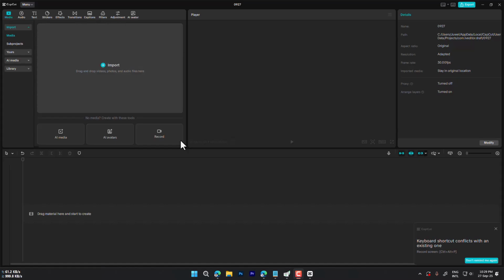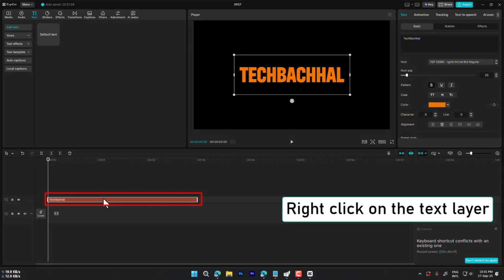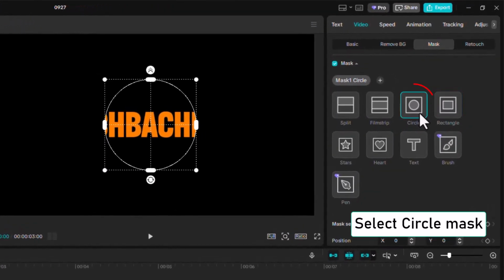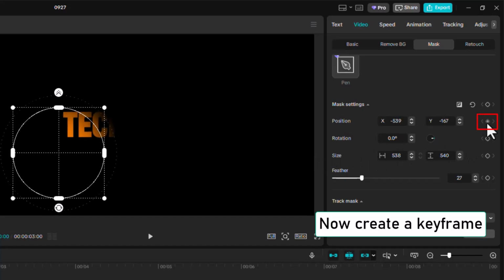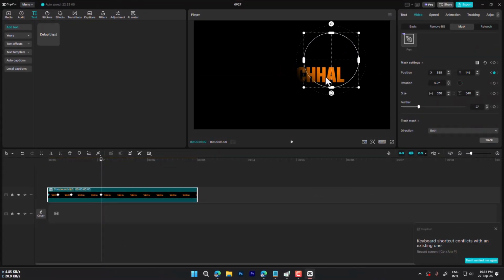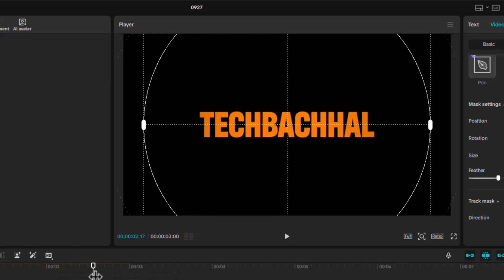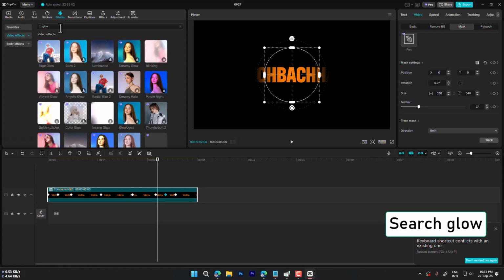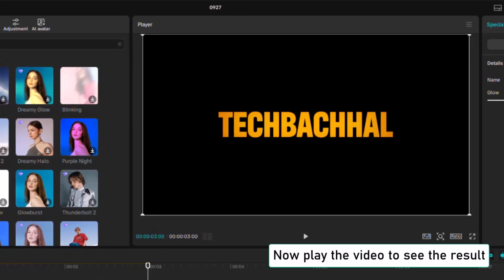How to make spotlight mask effect in Capcut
Want to add a cinematic look to your edits? 🎥 In this tutorial, you’ll learn how to create the spotlight mask effect in CapCut step by step. This powerful effect lets you highlight a specific subject while dimming the background, making your videos more professional and dramatic.

In this CapCut tutorial, you’ll discover how to:

Apply the spotlight mask effect in CapCut.

Use masking and keyframes to control the spotlight.

Make your videos stand out on TikTok, YouTube Shorts, and Instagram Reels.

Perfect for beginners and advanced editors, this trick works on both CapCut mobile and PC. Start using this creative effect to take your edits from simple to cinematic!

00:00 Intro
00:08 Masking
02:17 Glow
02:47 Outro